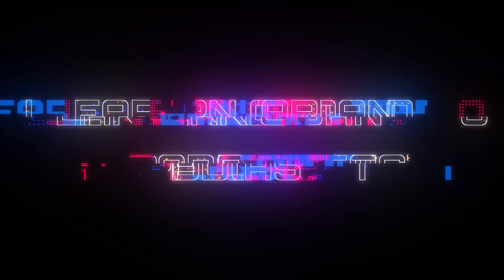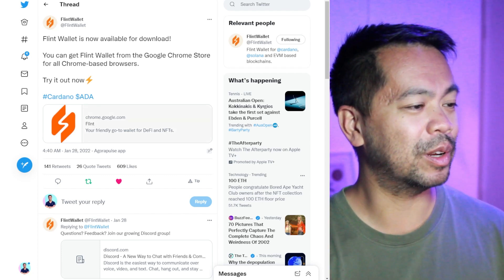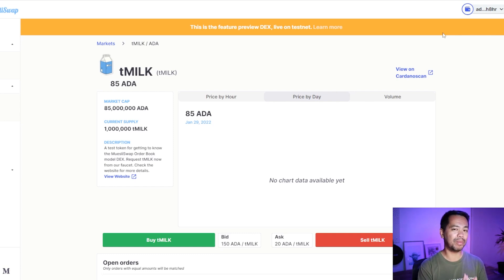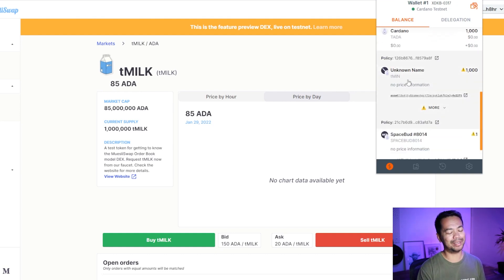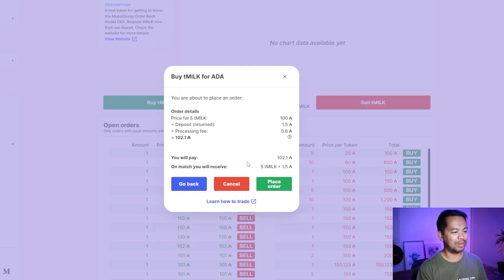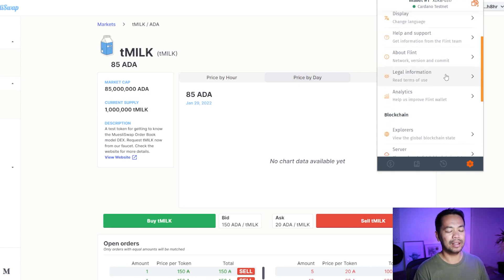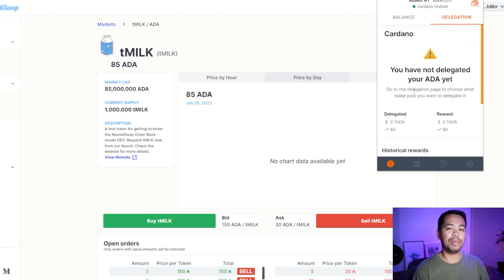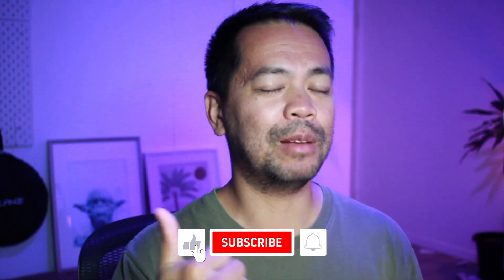Overview of Flint wallet by DCSpark, EVM Crosschain Wallet for Cardano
I take a look at Flint Wallet, a brand new wallet from the DCSpark team. They're working on some crazy things at the moment and this cross-chain wallet is one of them.

This ties in directly with their side-chain Milkomeda which is an EVM side chain for Cardano.

Chapters
0:00:00 Intro
0:00:37 Why we need Flint
0:02:01 Install & setup
0:03:54 Wallet overview
0:04:27 Funding the wallet
0:05:56 Connecting to a dApp
0:06:59 Buying $milk tokens
0:08:50 Wallet settings
0:11:05 How to delegate with Flint wallet
0:12:37 Outro conclusions